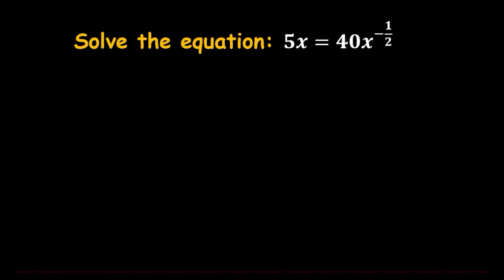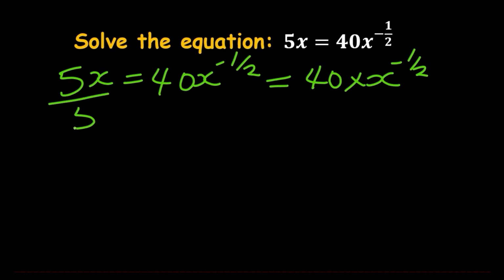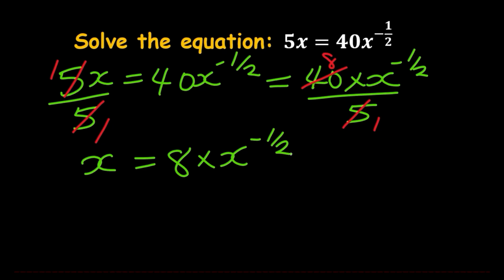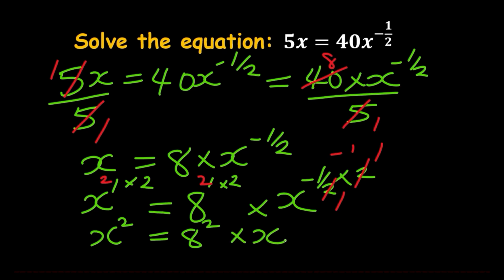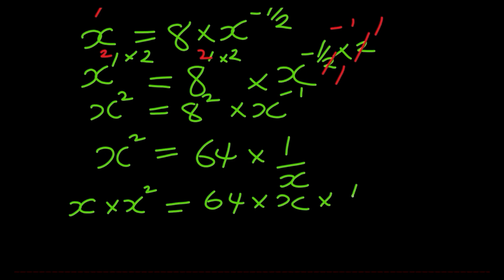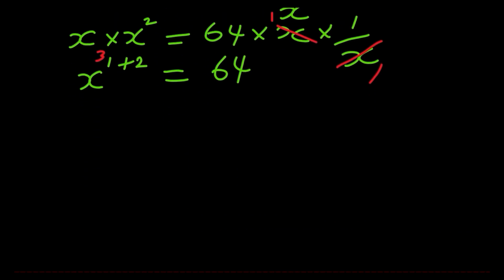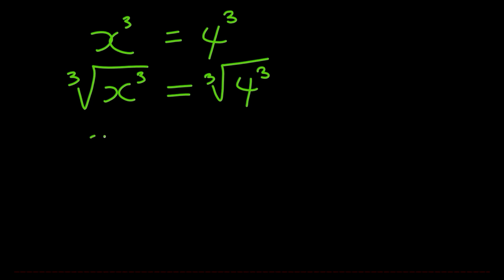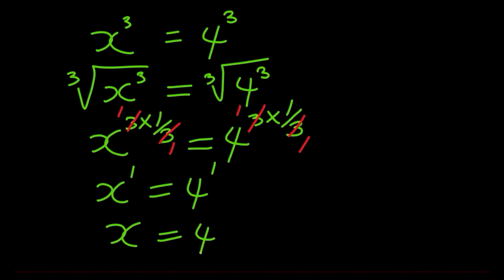LAWS OF INDICES | HOW TO SOLVE 5x=40x^ 1⨼2 (STEP BY STEP)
👉 HOW TO SOLVE 5x=40x^ 1⨼2 (STEP BY STEP | INDICES | LAWS OF INDICES | FRACTIONAL INDICES)

Learning Outcome:
The viewer should be able to:
✅ Use the laws of indices
✅ Simplify expressions that contain products of indices and fractional indices
✅ Solve simple equations containing indices

@EVERYDAYARITHMETIC playlists comprise of:
✅ Mathematics Shorts